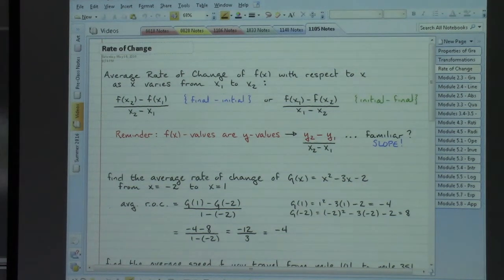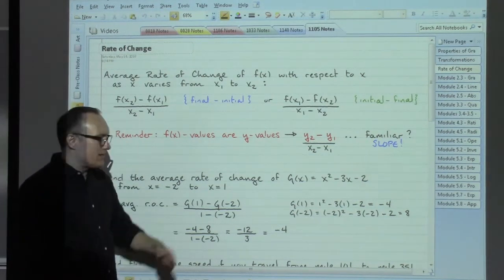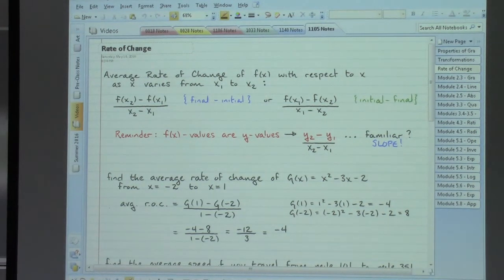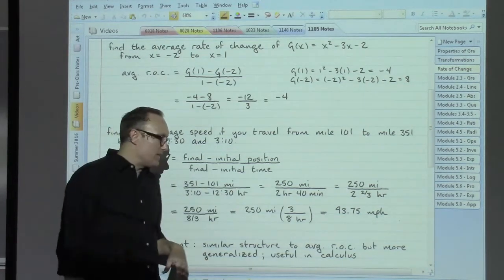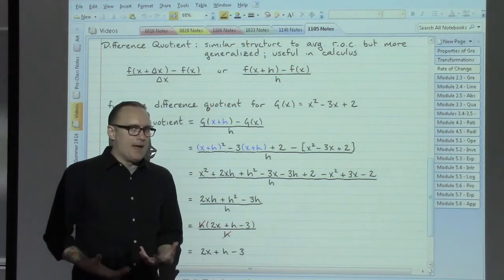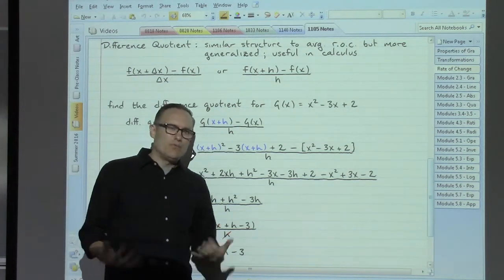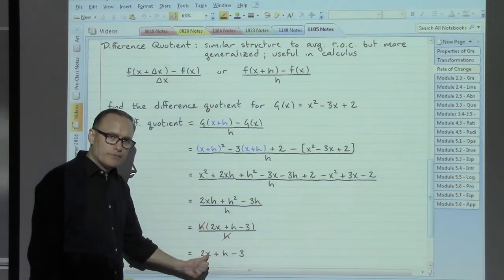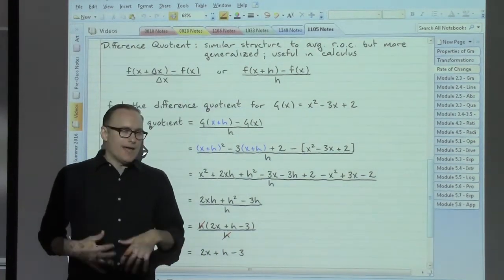Rate of Change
Rate of change of functions, including average rate of change and the difference quotient